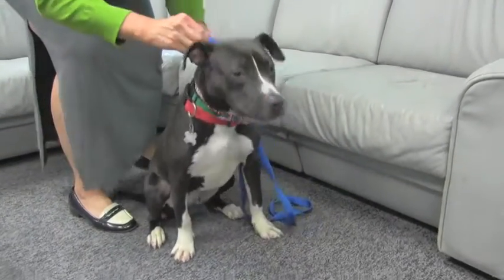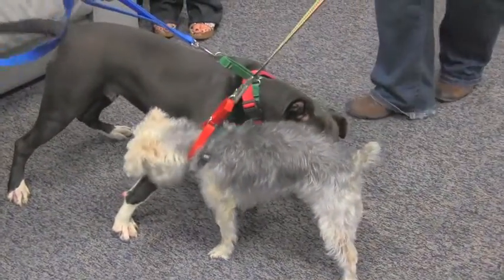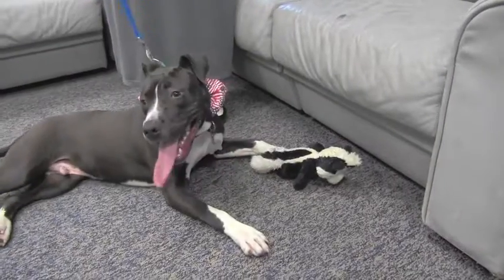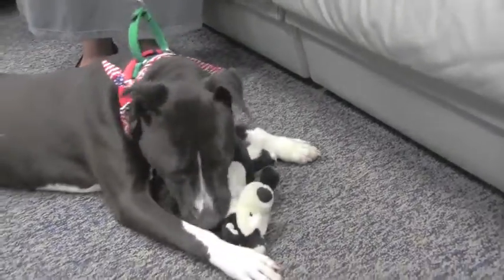WDHA's Rock N' Ruff with Corey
COREY-
Corey is an 8 month old Pit Terrier mix, that is friendly, energetic, smart and loveable. Corey seems to do fine with other dogs and loves belly rubs and being around people. Corey walks well on his leash and will make a great family companion. Looking for a handsome buddy to add to your pack? Stop by Mt. Pleasant and meet this cool pup! ADOPT COREY